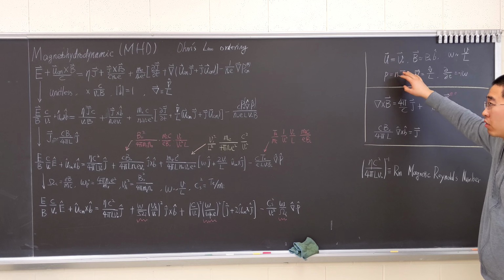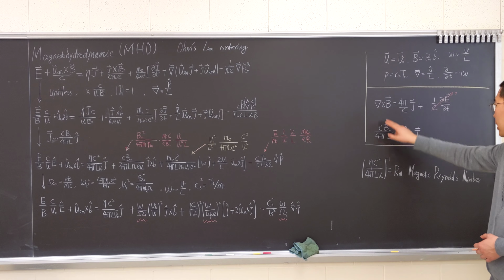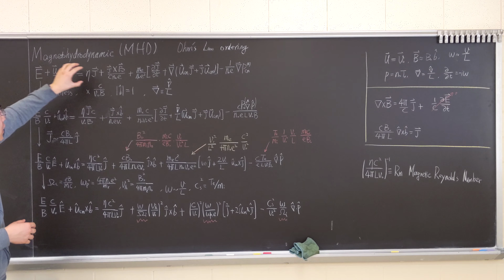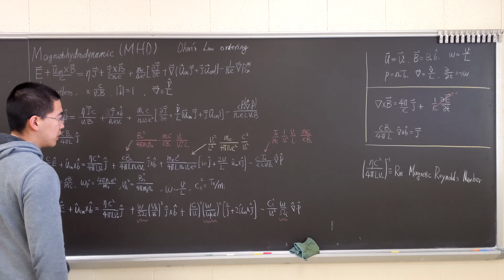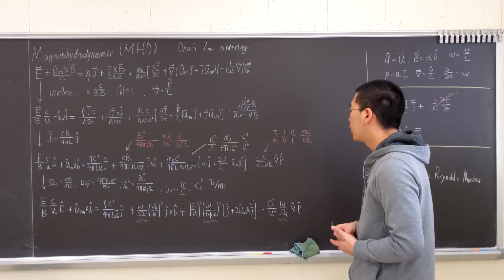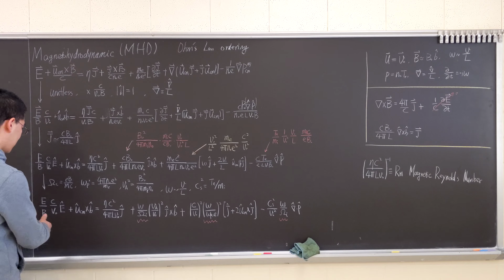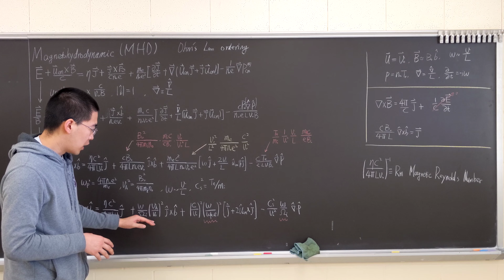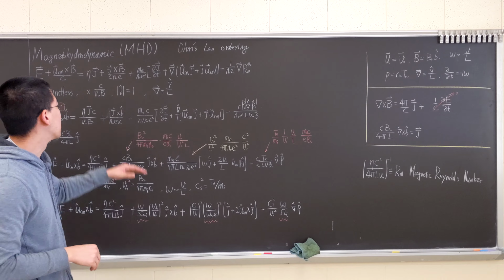MHD Ohm's Law Ordering